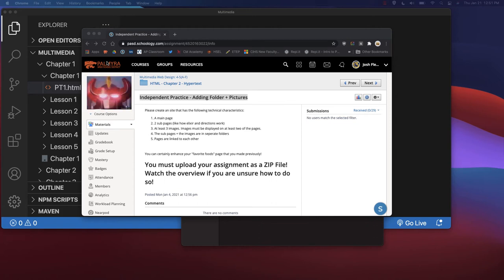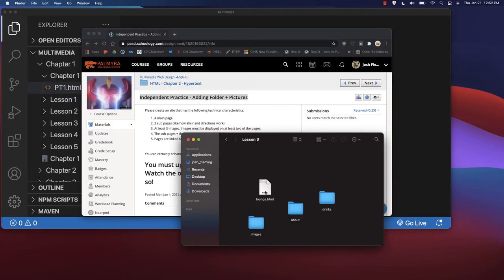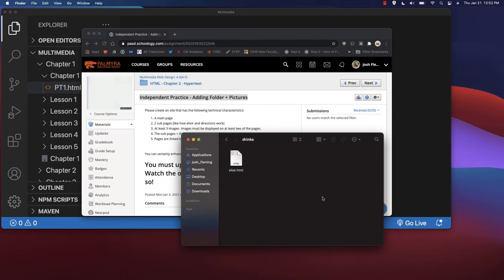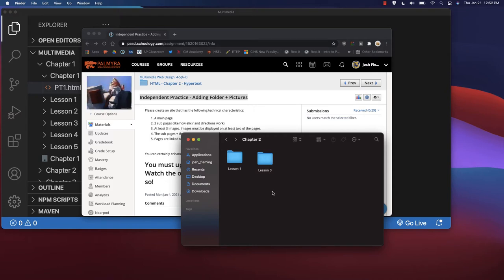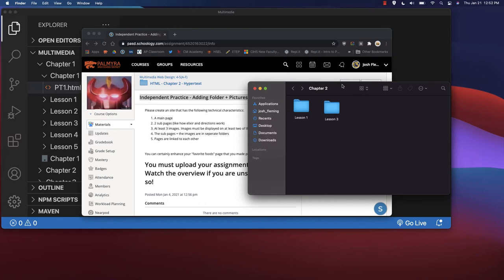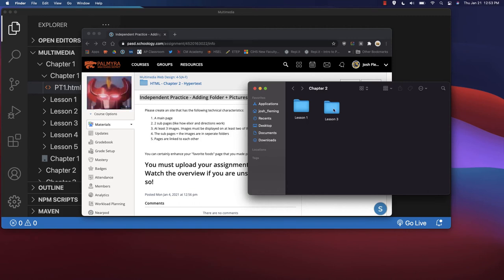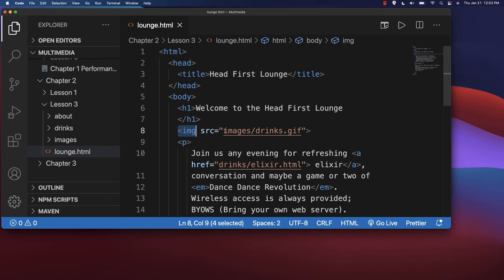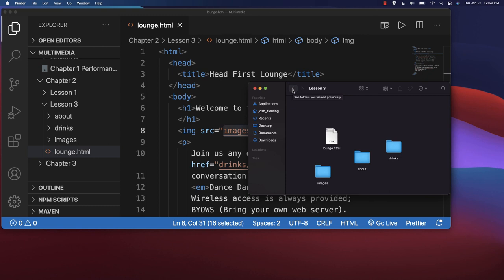Independent Practice Adding Folder + Pictures